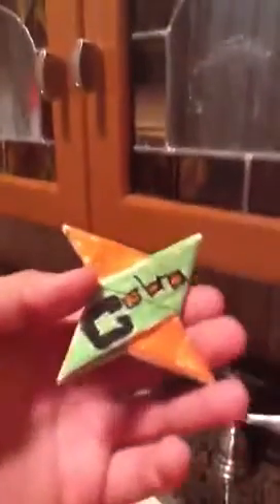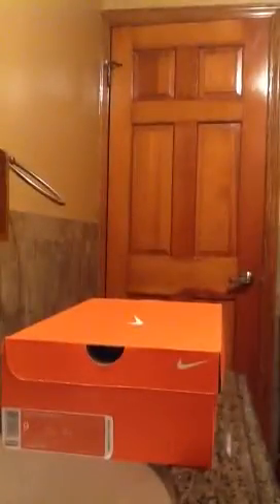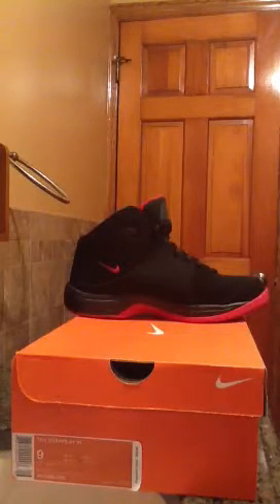New overplay Nike + Oragami ninja star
These are a new pair of shoes I got that were origanlly  $90.00 but they were on sale and I go them for basketball to mess around with